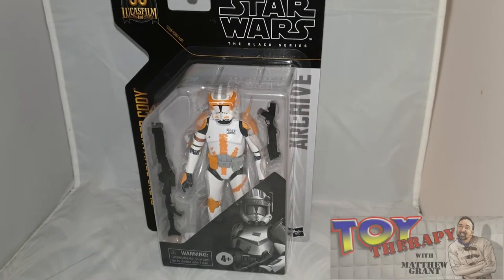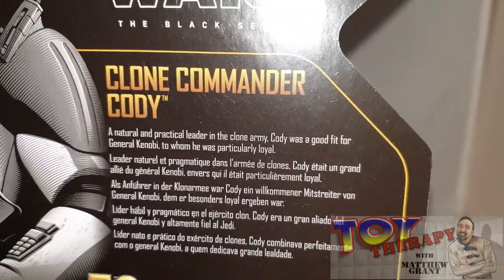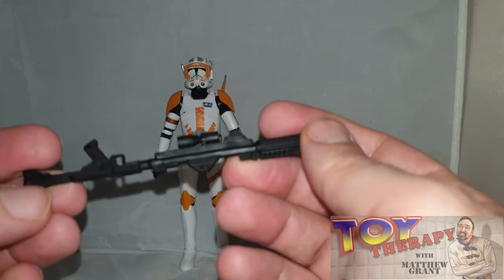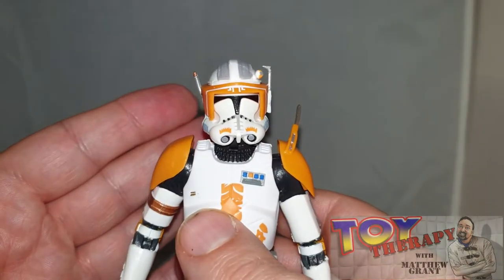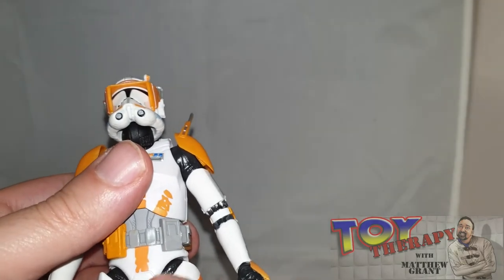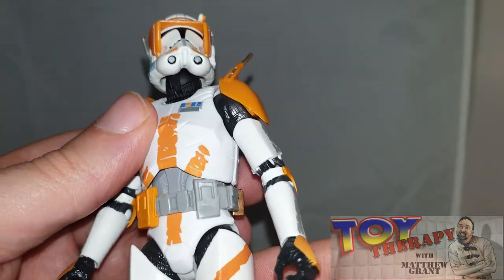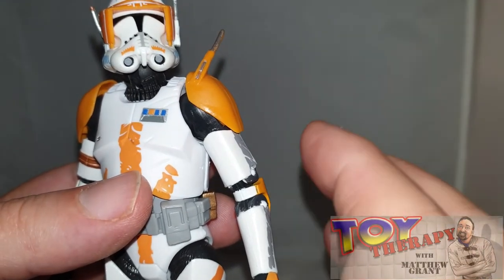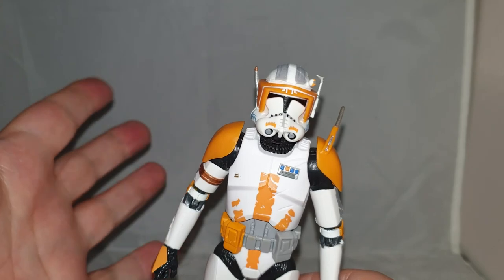Starwars Black Series Archive Review of commander Cody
Hello everyone I'm back with another review this time I'm taking closer look at clone commander cody, a long awaited reissue.